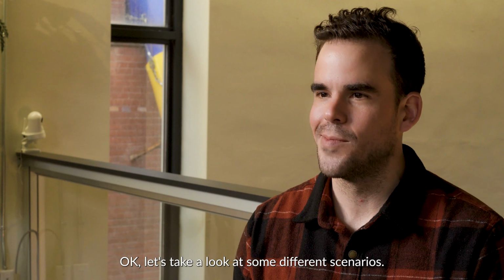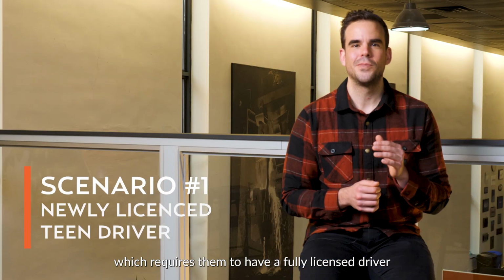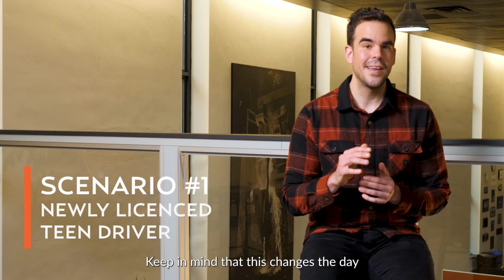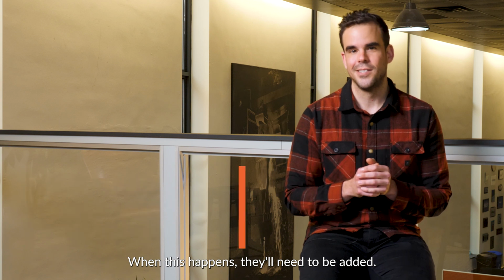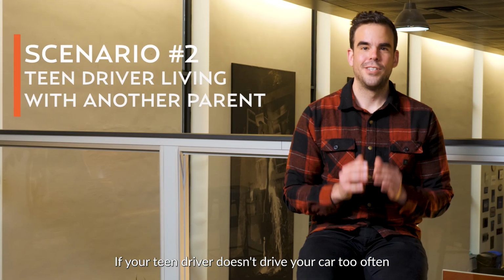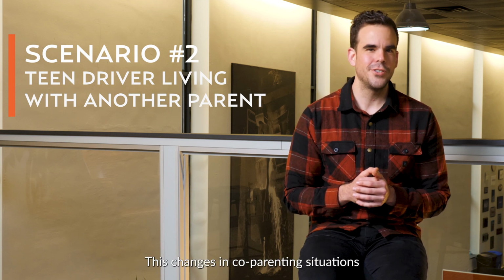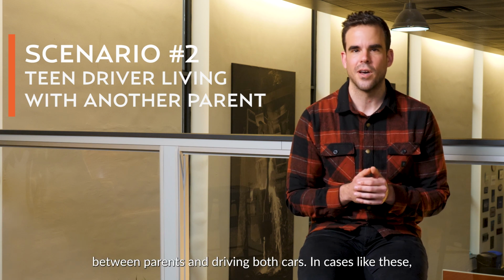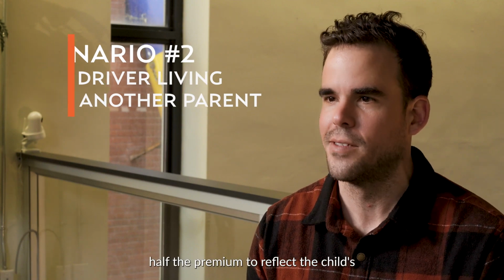Who to List on Car Insurance | Knowing When to Add a New Driver on Car Insurance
You lend out your vehicle once in a while to help a friend or family member, but should you add them as a driver to your car insurance policy? Many people ask our brokers who to list on car insurance, so in this video, we will tackle 5 different scenarios of who to include on your car insurance policy. Talk to a BIG broker if you still have questions. We'd be happy to explain which situations you should add a driver to car insurance and when it’s not necessary.

0:00 Intro
0:45 Who Should You List on Car Insurance?
1:16 Scenario 1 Newly licensed teen driver
1:33 Scenario 2 Teen driver living with another parent
1:51 Scenario 3 Adult child living at home
2:05 Scenario 4 Parent living with you
2:21 Scenario 5 Friend or neighbour who borrows your car on occasion

This video answers the question, "who should you list on auto insurance?" and explains when to add a new driver on car insurance vs. when it's not necessary.